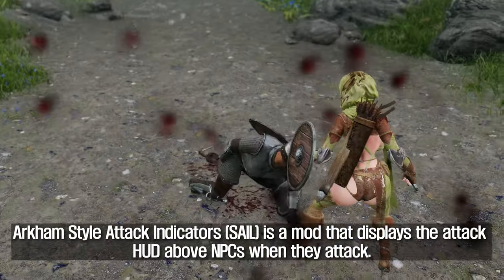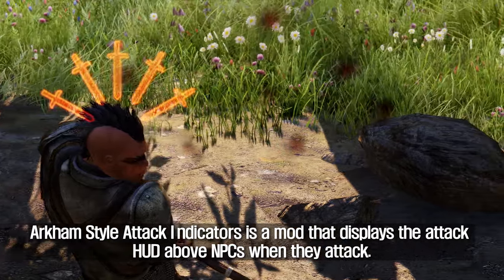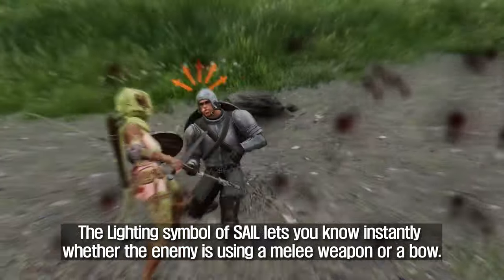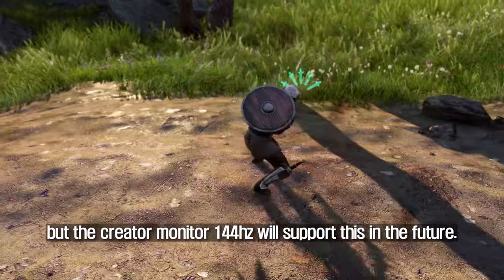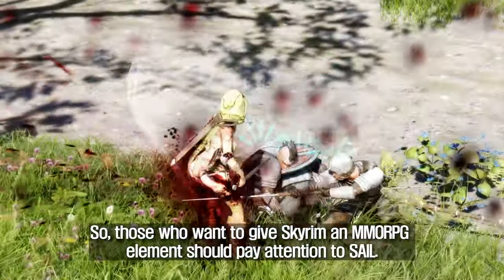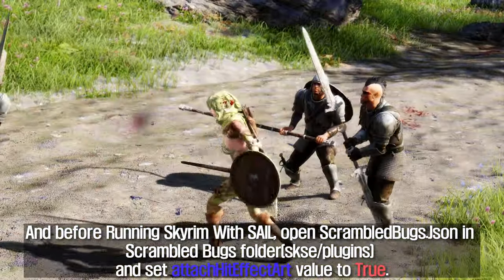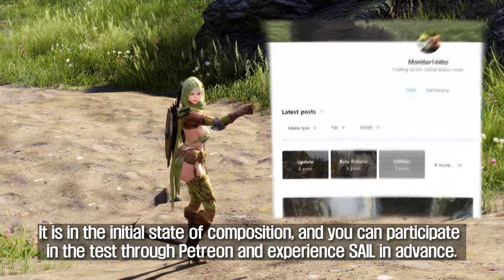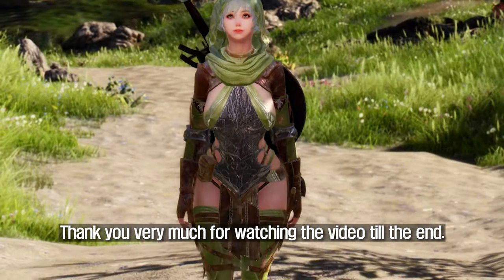SKYRIM MOD I SAIL I Arkham Style Attack Indicators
I. Credit
- Monitor144hz